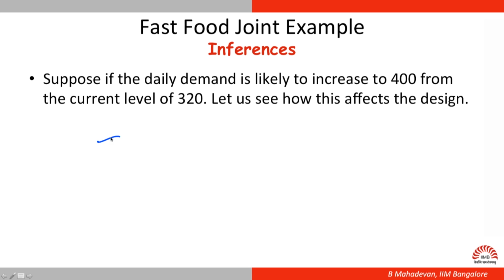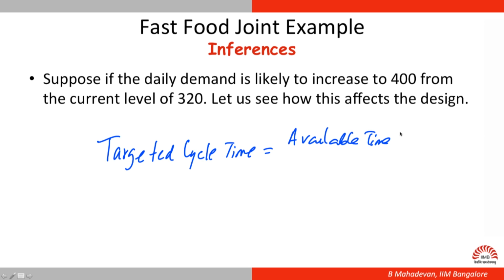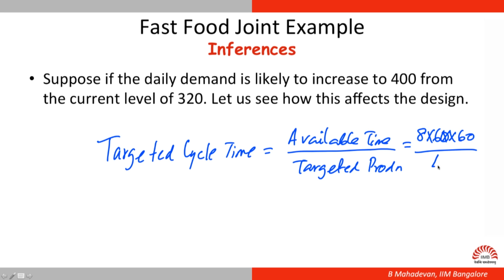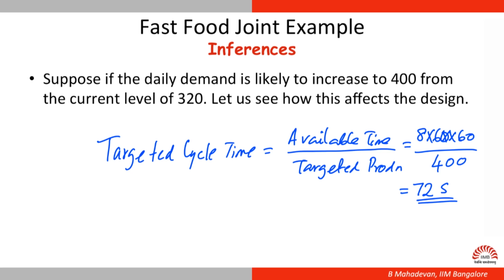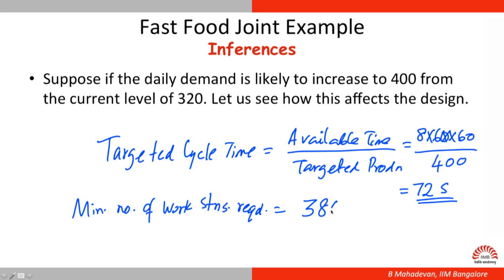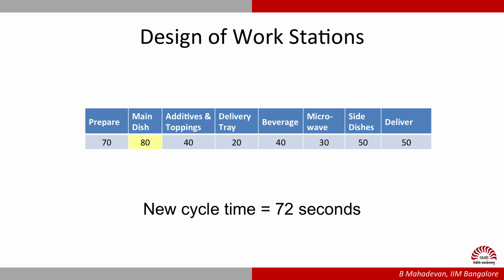IIMOM101T215-V003100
BM_IOM_W02_C06_C.mp4